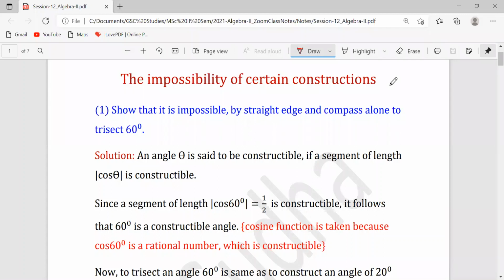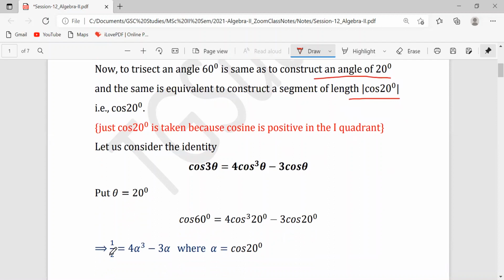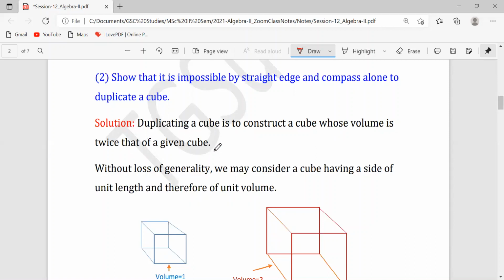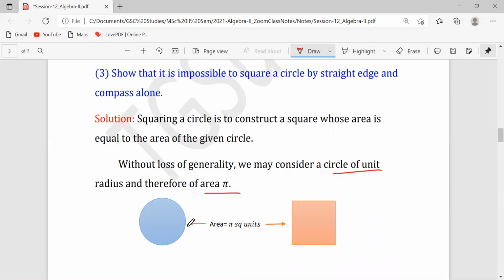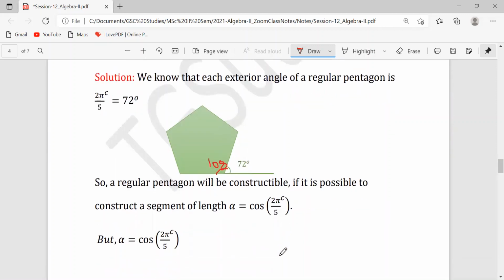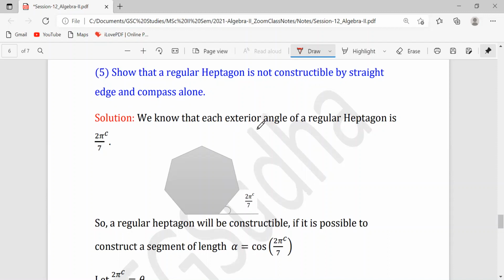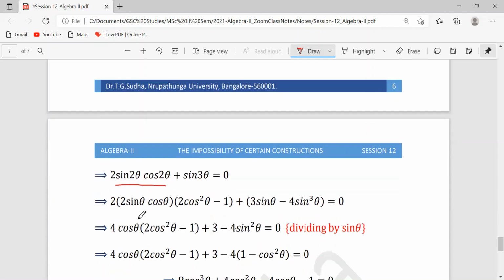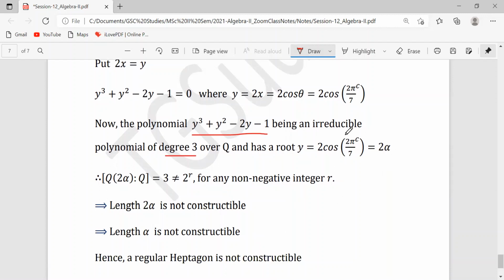Algebra-II: The impossibility of certain constructions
This video explains examples on "The impossibility of Certain Constructions".

Playlist | MSc II Semester Theory | Algebra-II

SudhaTG Ruler&CompassConstructions ImpossibilityOfCertainConstructions.